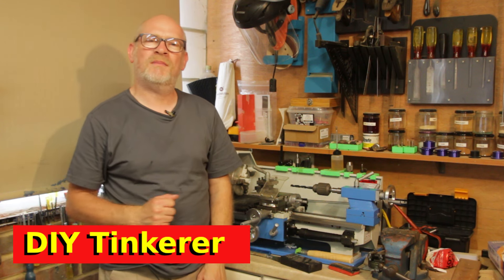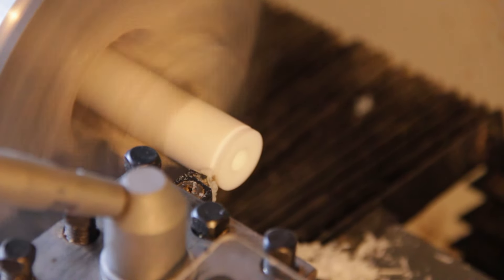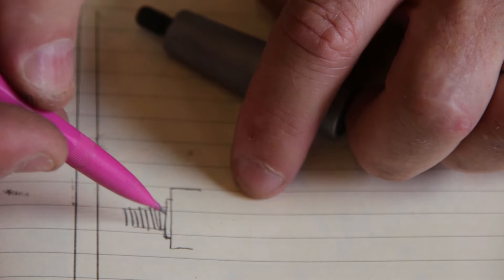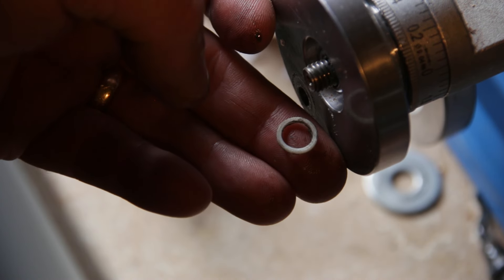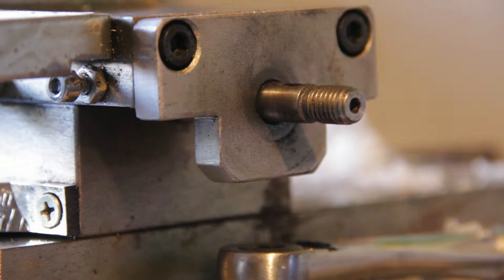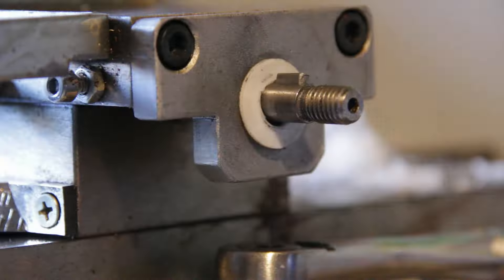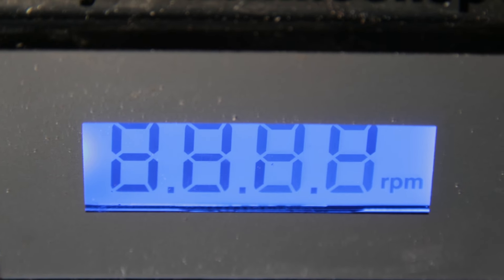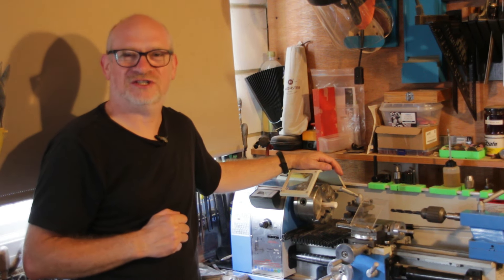Simple Lathe Tweaks that will make it feel like a million dollars!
I do some simple tweaks to my mini-lathe to make it run better and feel nicer to use, and they make a massive difference to its operation.

Lathe mods to reduce backlash
Lathe upgrades to improve sloppy wheels and handles
Simple Lathe modifications.
Chinese mini late upgrades

00:01 Introduction